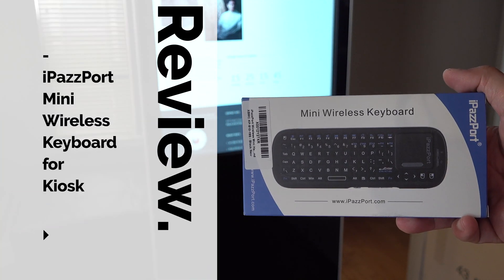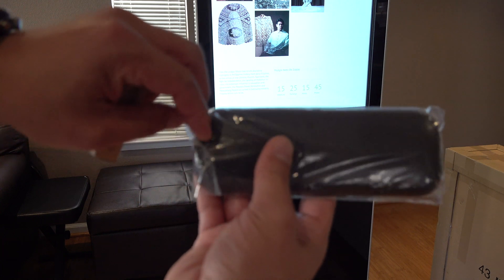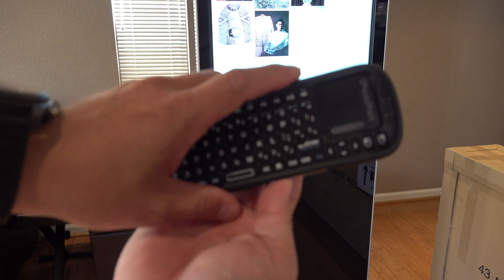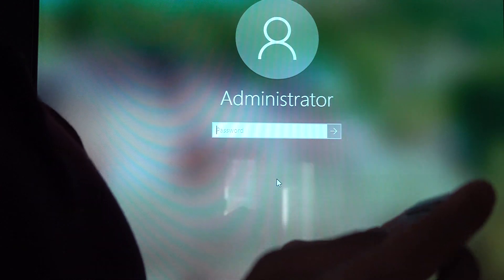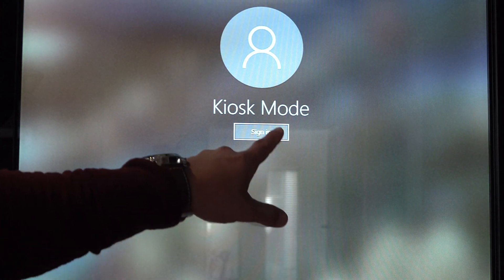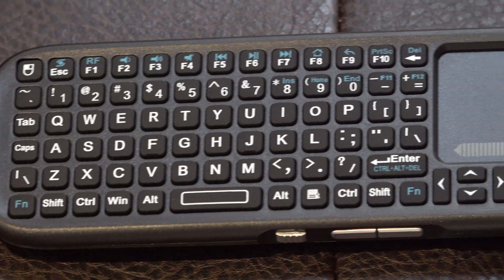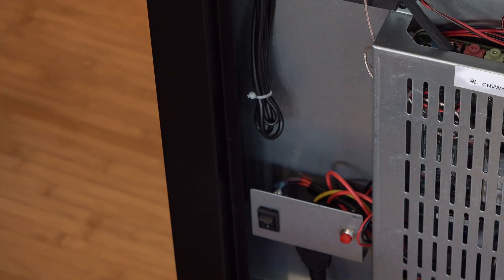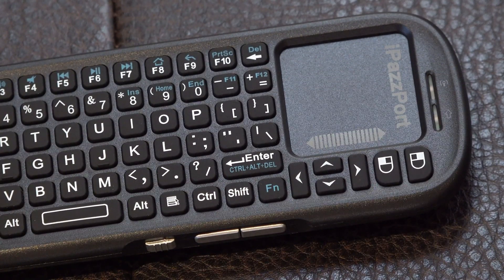Mini Bluetooth Keyboard For Kiosk Display by iPazzPort - Setup & Review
If you need CTRL ALT DEL access to your Kiosk or Windows 10 digital sign, then this iPazzPort Mini Wireless Keyboard with Touchpad Mouse Combo will come in handy!

If you are in the San Francisco Bay Area, you can hire me to configure a touch screen standing digital sign for you.

Kiosk software can be expensive and usually involves a recurring license. If you are good with web design, you can use a CMS like Wordpress to manage the interactive content. Be sure to connect the built in PC to a wireless, or wired network!

(they are both the same company)

Be sure to tell Justin at LedScopic you saw this video! So far, I've been really pleased with his company's service!